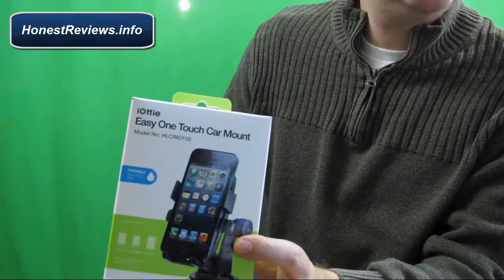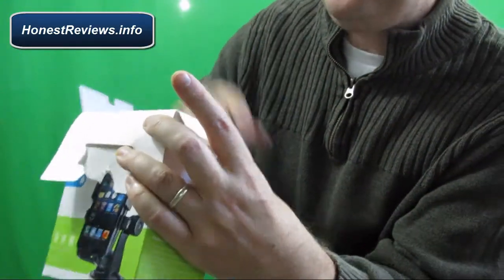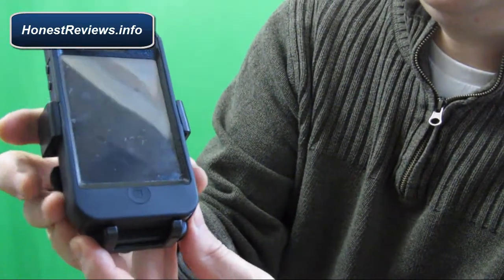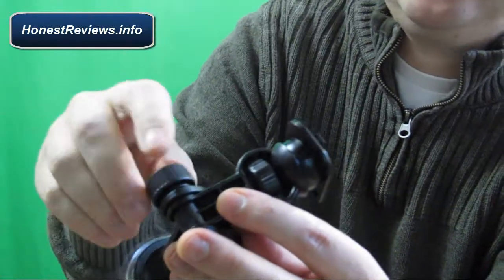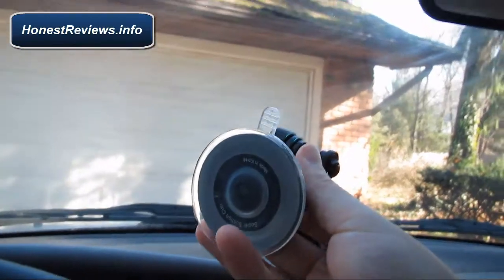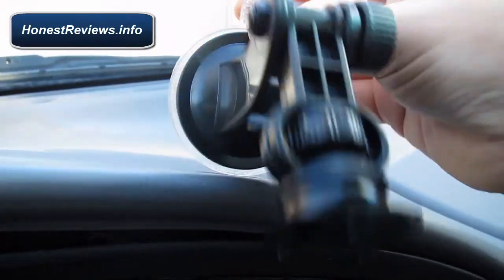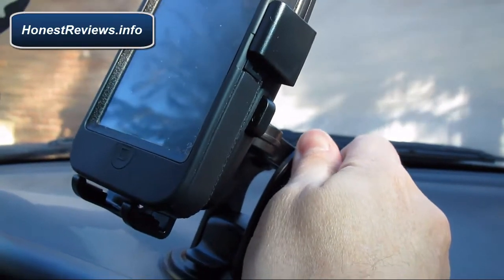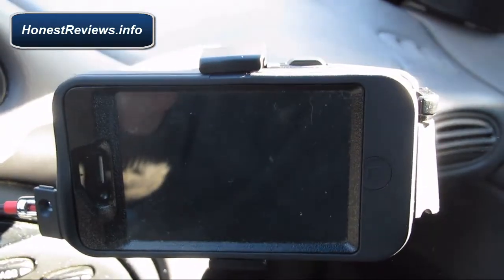iOttie Easy One Touch Car Mount For iphone, ipod, Android Galaxy S4 And MP3 Players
Best iPhone Car Mount -- iOttie Easy One Touch Car Mount

I can clearly see why the iottie Easy One Touch Car Mount is possibly the best iphone car mount out there on the market. This is actually the second iottie car mount I bought. I have been using the first device in my car for a few months now; and my daughter is about to get her first car, so I decided to get one for her, too.

The iOttie Car mount is one of amazon bestsellers in the car accessories category. It's cheap, sturdy and works like a charm. Before we go into a few more details, here are the technical specifications of the iOttie Easy One Touch:

- Model Number: HLCRIO102
- It comes with a rinse able suction pad
- Custom perfect fit for iPhone 5, iPhone 4S, iPhone 4, Galaxy S4
- It also fits any other smartphones with widths from 2"-3"
- Operating Temperature: -4F -- 176F
- The package includes the One Touch device mount and the suction pad
- This car mount fits most smartphones
- Easy One Touch mounting system which requires no tools
- Strong adhesive suction pad which is reusable by washing it with water
- Fully adjustable with 360 degree rotation for quick portrait and landscape view
- Extra large suction pad securely attaches to windshield and dashboard

Here are some instructions around the iOttie Easy One Touch Car Mount:

Opening the mount: Press the side buttons to open the mount
Mounting a device: Mount the device by simply pushing the device with a finger
Removing a device: Press the side buttons to release the lock
Adjusting bracket position: Rotate the bottom knob to adjust the bracket position
Assembling the mount: Insert the one touch mount into the suction pad stand and pull up lock
Adjusting the viewing angle: Rotate the mount to adjust the viewing angle

This cell phone car mount is so simple to use via the one touch operating system. With just one finger motion, the device can be mounted and removed with ease. I can clearly see why it has been voted best iphone car mount.

So if you are looking for a car mount for your iphone 4/4s/5, you should definitely check out the iOttie. Usually, iphone car mounts cost a little fortune. This device, though, is available for under $20 which is a steal, hands down.

Removing and re-mounting an iphone holder for a car can be quite a hassle. I've seen friends using other devices and believe me, they have been cursing. I told them about my experience with the Easy One Touch by iOttie and how thrilled I am with this product. I hope they follow my advice but obviously you never know.

To sum this up: I strongly encourage you to look into the iOttie Easy One Touch Car Mount. There is a reason why it is being referred to as the best iPhone car mount in general, even though it is important to understand that it can also be used with a lot of other smartphones and MP3 Players.

I hope you found the iOttie Easy One Touch Review helpful. I would like to invite you to sign-up for free on our website honest.reviews.info. Again, it's free of charge and it's easy/fast. Just sign-up via the link below to be kept in the loop of our other product reviews.